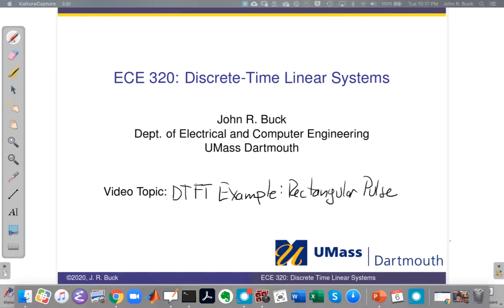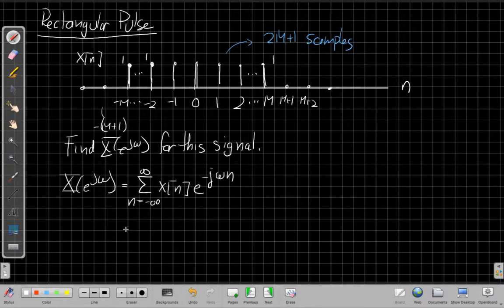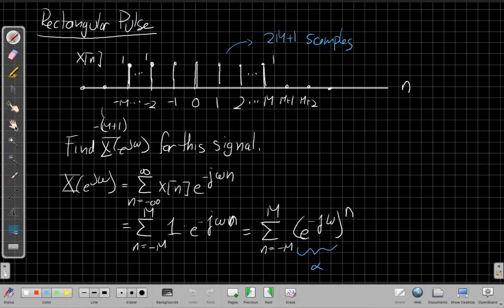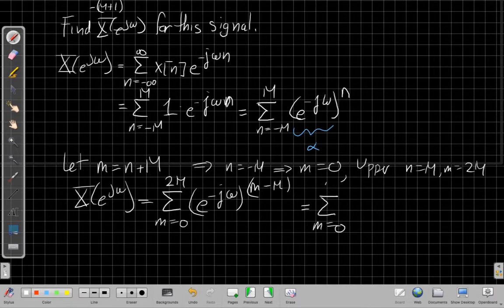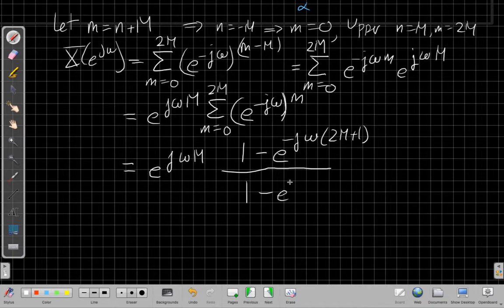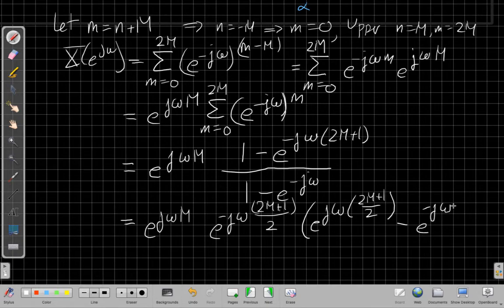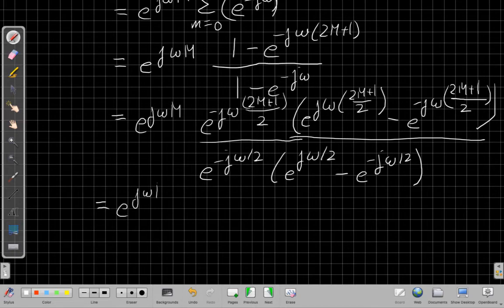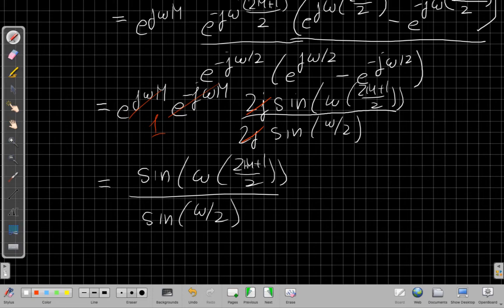Fourier Transform for Discrete-Time Symmetric Rectangular Pulse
Example computing the Fourier transform for a rectangular pulse centered on the time origin.